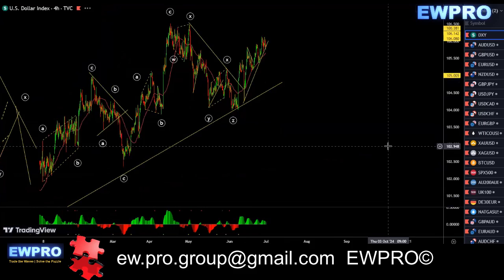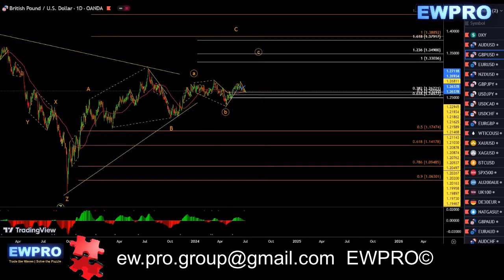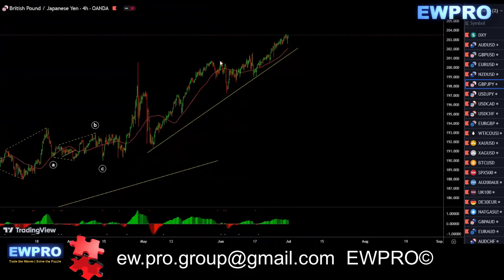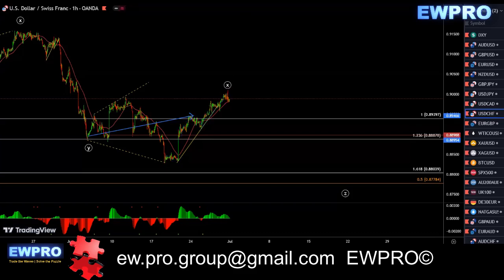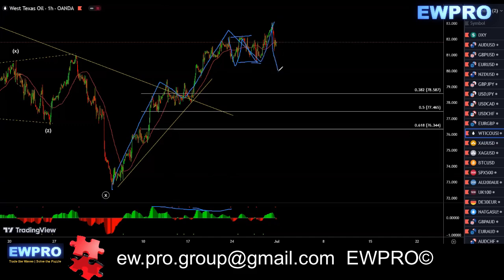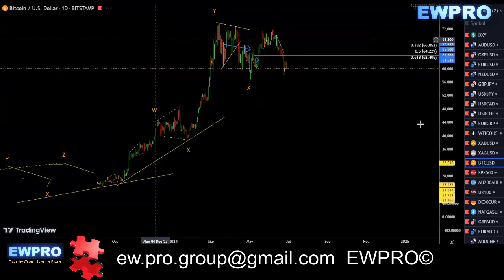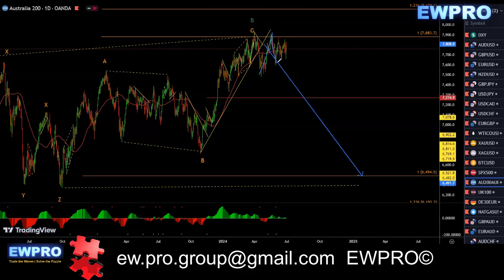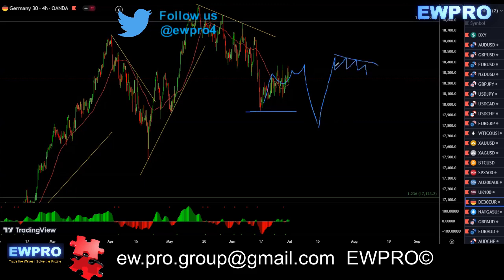Weekly Forex Forecast 1st - 5th July 2024 - Forex Trading Course & Wave Analysis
Weekly Forex Forecast 1st - 5th July 2024 to provide you with strong forex wave market analysis, structure, price action to help you trade for the upcoming week, giving you the potential direction of the market.